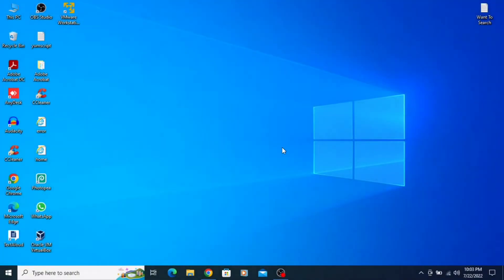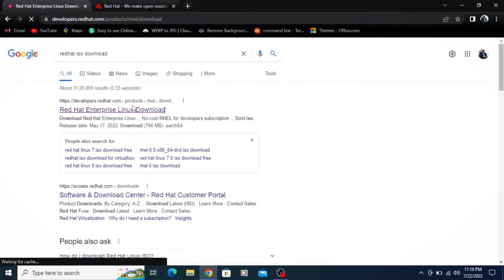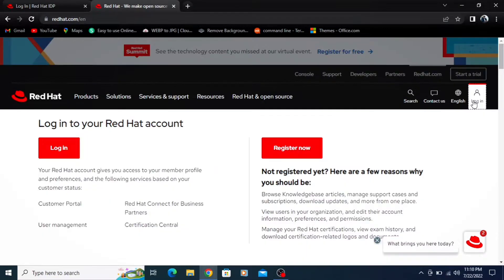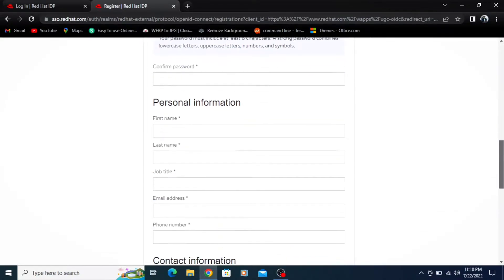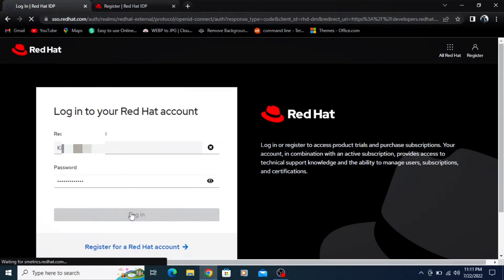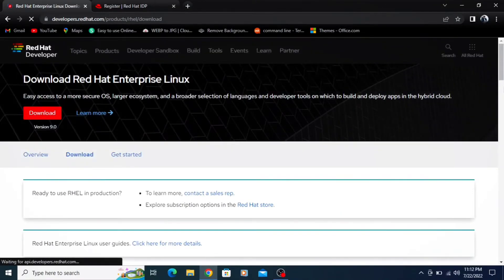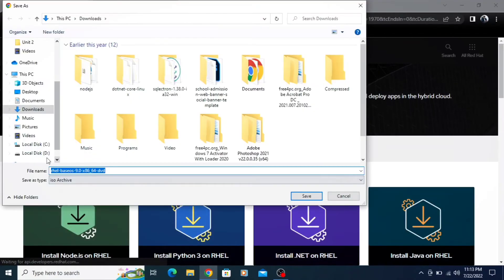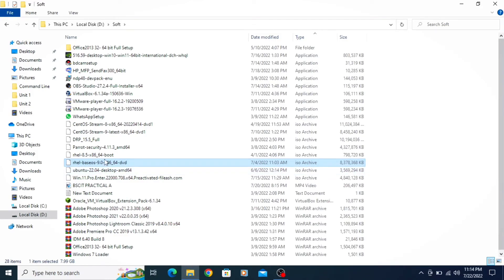How to Download Redhat 9 Latest Version on Windows 10/11 | Step by Step Guide | Official Download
This videos shows how to download RedHat 9 from official site.

if anyone who new to this this video shows how to register with redhat and download the various version of Redhat.

How to download and install RHEL 9 for VMWare workstation,
Download and install RHEL 9 for VMWare Workstation,
How to download and install Redhat Linux 9 on VMWare workstation,
Download and install Redhat Linux 9 on VMWare workstation,
Download Redhat Linux 9,
Download and install RHEL 9,
Install Redhat Linux 9 on VMWare Workstation,